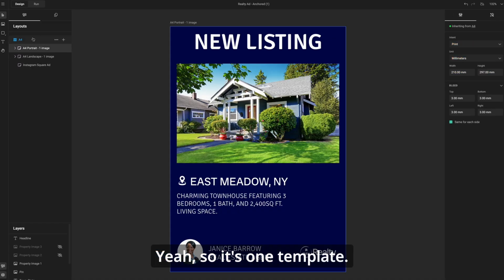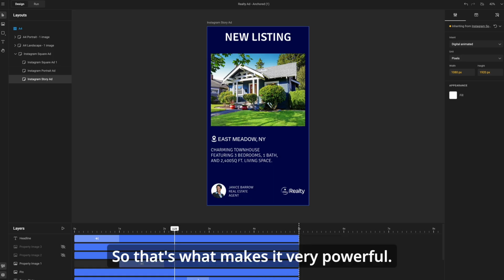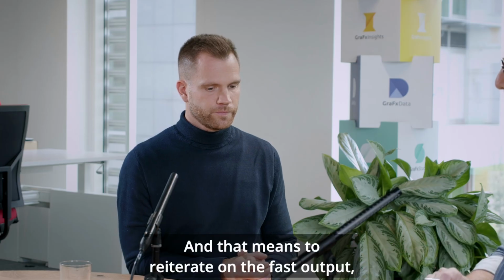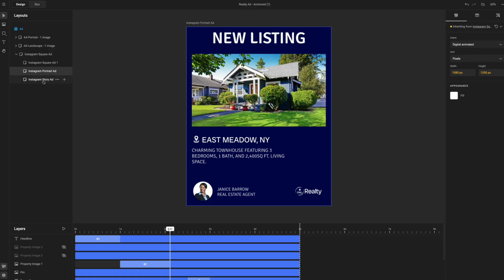The User Experience Behind CHILI GraFx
User experience in creative automation is about more than just good looks - it’s the key to faster, smarter, and more scalable workflows. But how do you create a platform that feels as familiar as Adobe®​​ tools while delivering cutting-edge innovation?

In this CHILIpulse episode, our host Bram Verniest and Darvin Ryckaert, our UX expert, reveal how CHILI GraFx is setting a new standard for UX by simplifying complexity and driving efficiency.

Request a free CHILI GraFx Discovery Environment and explore these features

00:00 - Introduction
01:00 - The Role of UX for CHILI GraFx
03:30 - Designing for All Users, designers, technical users and end users.
06:45 - Simplifying the Experience, making the platform intuitive
08:30 - Balancing Simplicity and Flexibility
10:50 - UX Beyond the Interface
12:10 - AI and Future UX Plans
13:00 - Closing and Next Steps